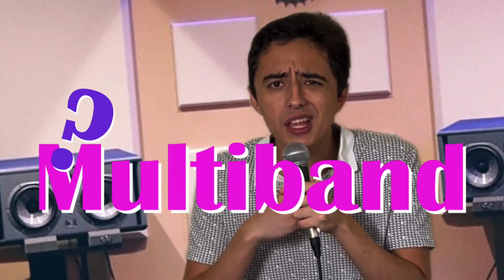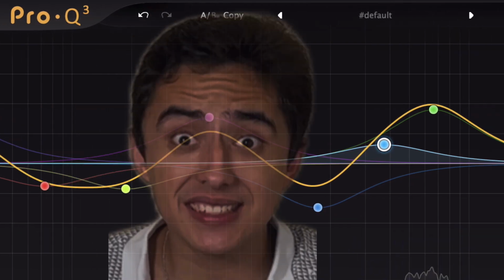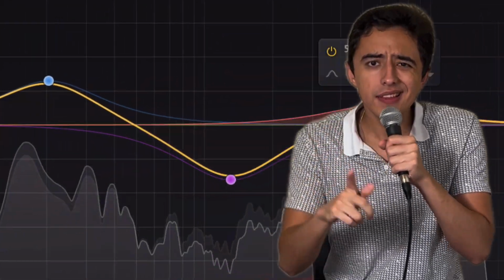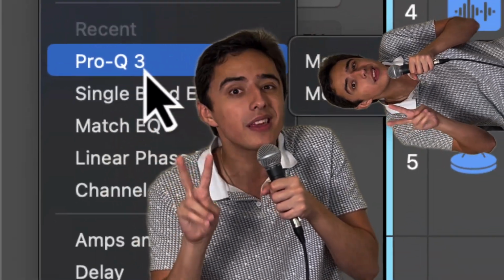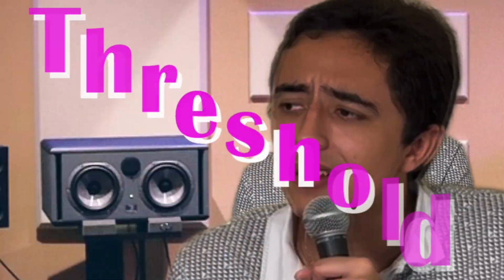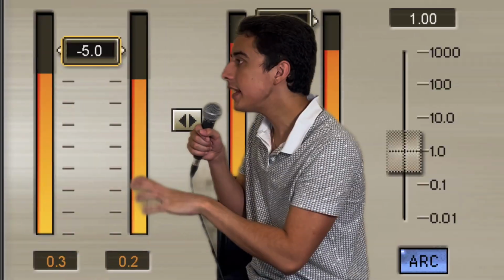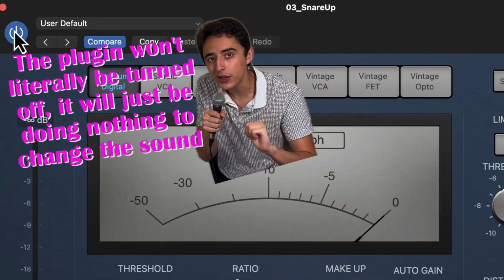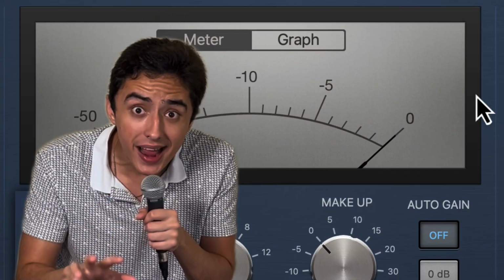What do these Words Mean?!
Tired of seeing these big strange words and not knowing what they mean? So are we, so we picked three and decided to dive into what they mean (and even might have uncovered a giant conspiracy in the process)
Chapters:
00:00 What is Multiband?
02:07 Threshold?
02:33 Scammed by Waves Audio
03:35 Let's Talk About Phase

Thanks to everyone who helped make this video possible!